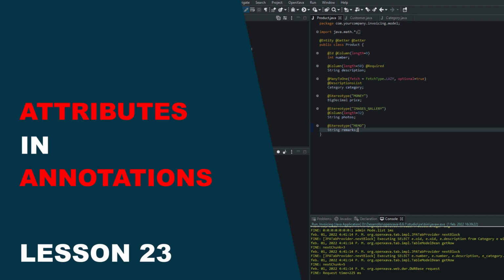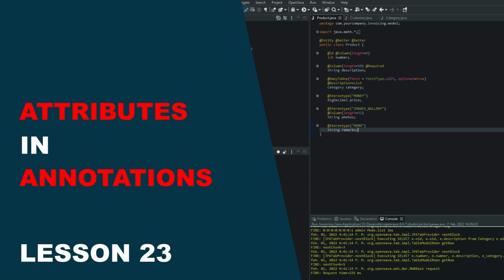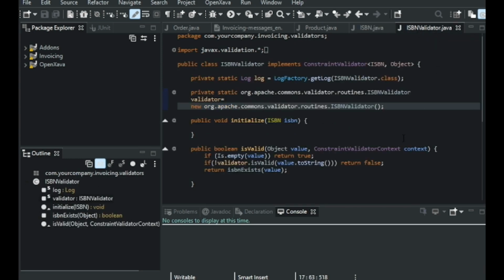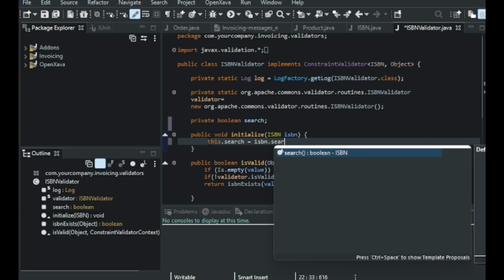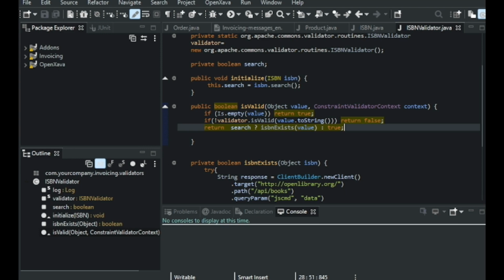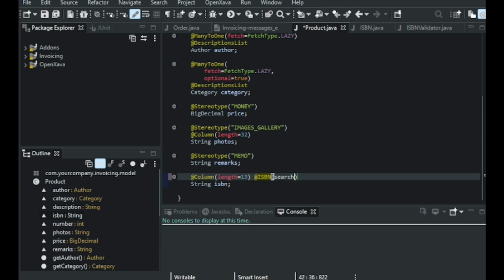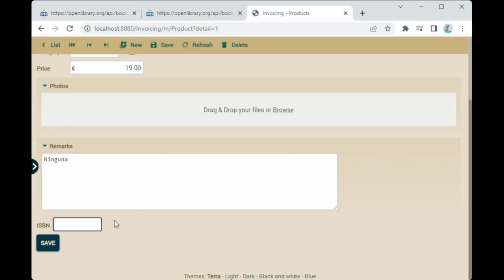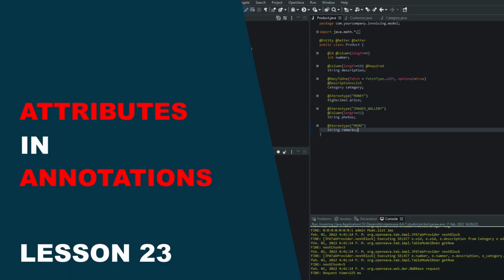[DEPRECATED][EN] OpenXava: Attributes in annotations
THIS VIDEO USES AN OLDER VERSION OF OPENXAVA. FOR THE LESSON WITH THE LATEST VERSION, GO

In this 23th lesson you'll learn how to add attributes to your custom Bean Validation annotation, to make it more reusable.